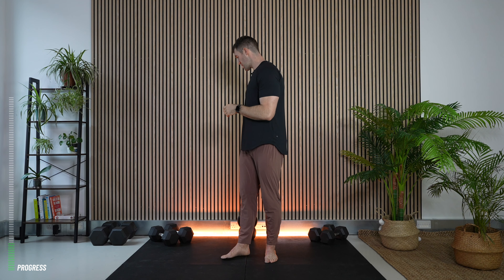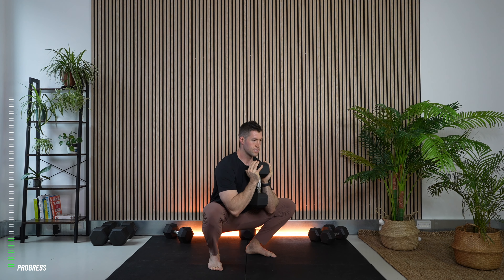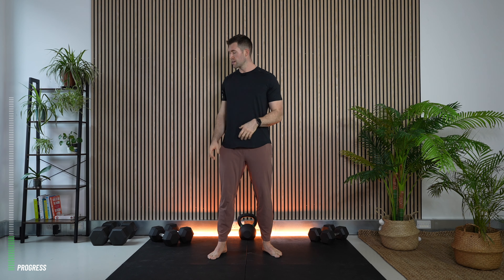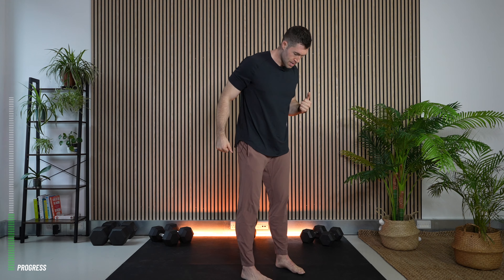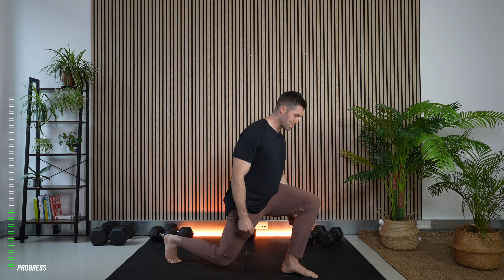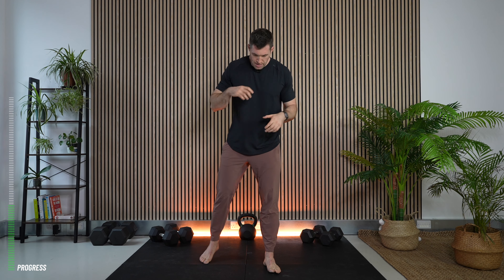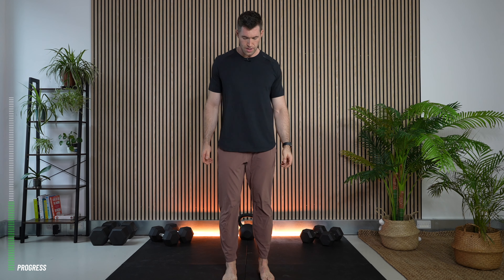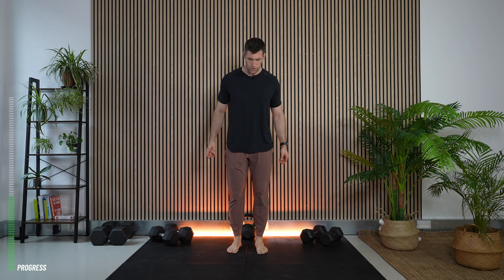Beginner Dumbbell Workshop: Squat, Lunge & Row | Hero Base Camp Day 1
Welcome to Hero Base Camp!

This week long workshop series is designed to help you learn and practice basic movement technique so you can feel confident in the upcoming Hero Workouts.

In Day 1 here we cover the standard squatting patterns that you’ll encounter, along with single leg variations like split squats, lunges and cossack squats.

We’ll then cover upper body pulling movements, primarily the dumbbell single arm row, dual dumbbell row and some lighter accessory movements.

This first session is designed for your to simply take your time, practise some of the movements or at the least know how to set up for them and what to focus on.

I’m really excited to be bringing what I intend to be the very best follow along workout series on YouTube to provide you with fantastic and effective programming so you can simplify your fitness routine by simply pushing play, following along and working hard with me.

⏱ Timestamps
00:00 Intro
01:55 Squatting
08:40 Split Squats, Lunges, Cossack Squats
13:00 Upper Body Introduction
14:14 Dumbbell Rows
21:44 Different Grip Positions For Rows
23:00 Back Isolation Movements
27:15 Closing Comments

I can’t wait to see you for Day 2 and the workouts to come!

J